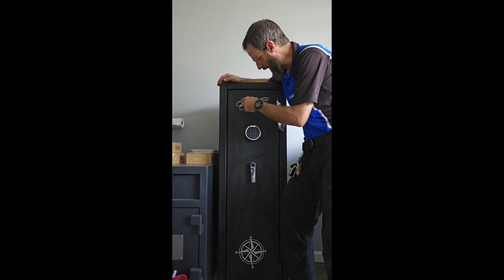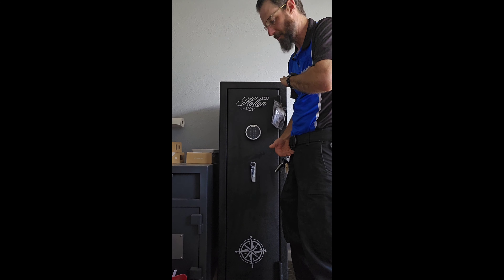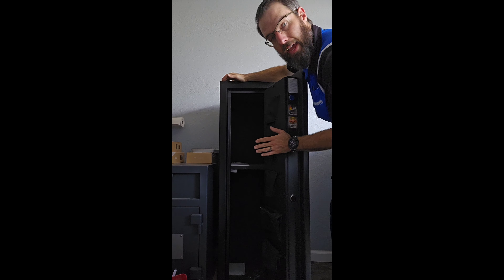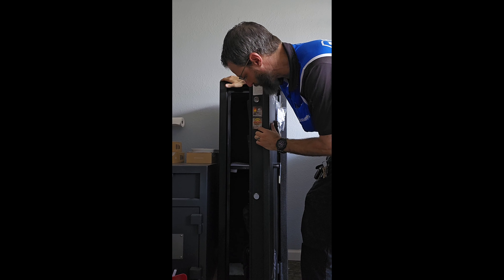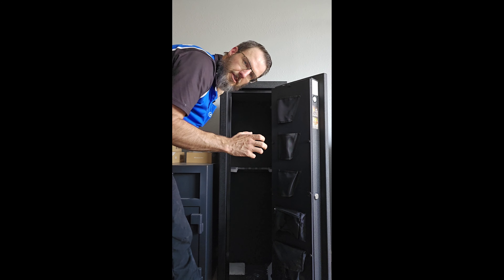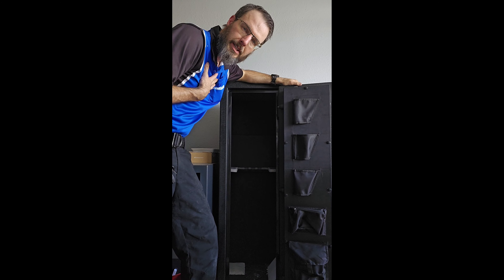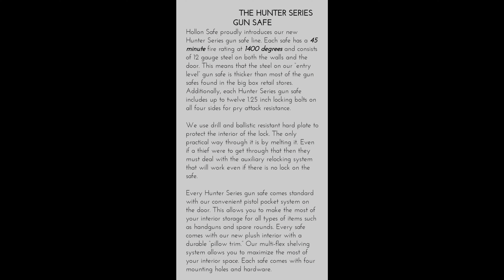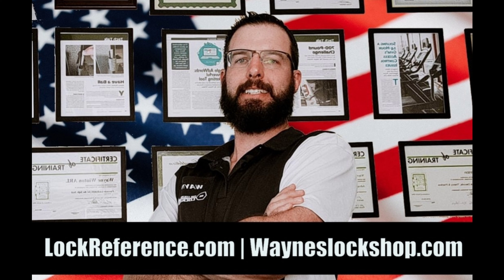Wayne Winton reviews the Hollon HGS 11 or Hunter Eleven Gun Safe review / specifications 45 minute 🔥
Wayne Winton reviews the Hollon HGS 11 or Hunter Eleven Gun Safe review / specifications 45 minute 🔥 fire rated safe.